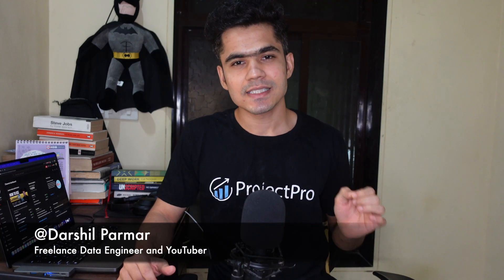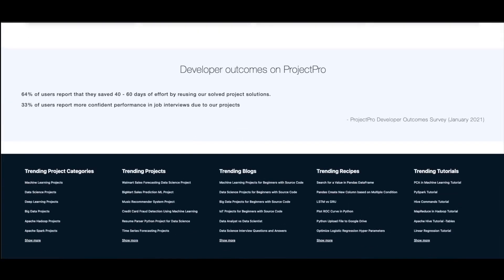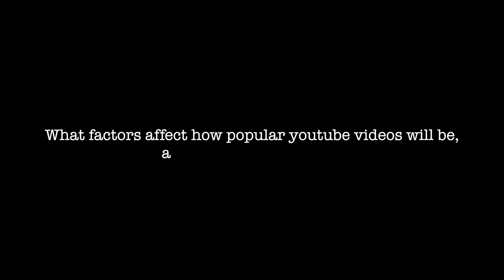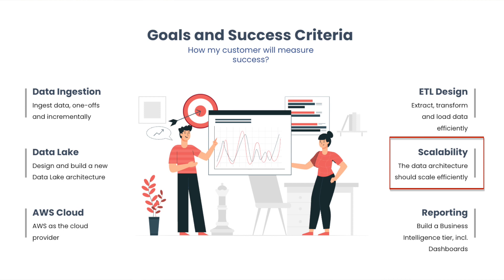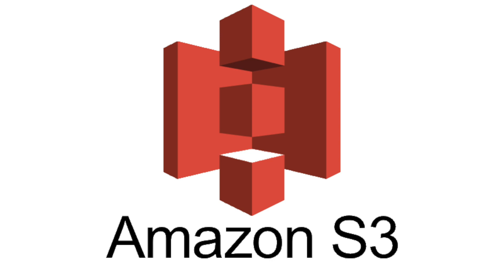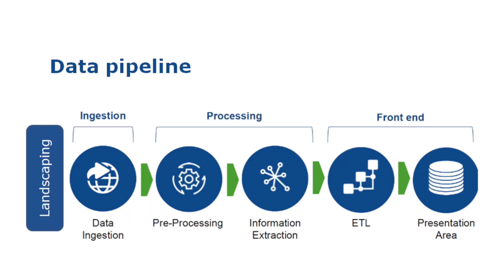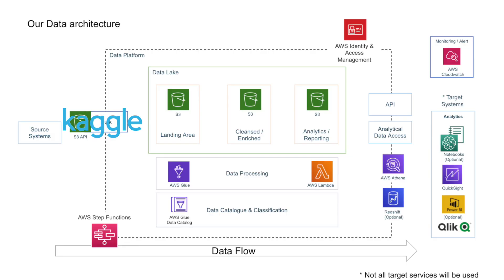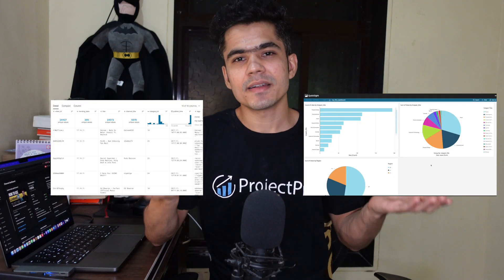YouTube Data Analysis- Introduction | END TO END DATA ENGINEERING PROJECT OVERVIEW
This is an introduction to the END TO END DATA ENGINEERING PROJECT using Kaggle YouTube Trending Dataset.

If you are someone who wants to learn Data Engineering by doing hands-on projects then this video is for you!